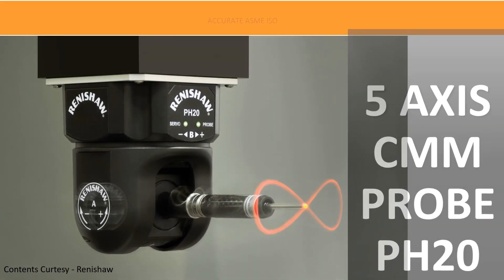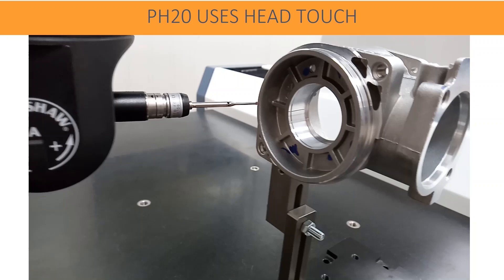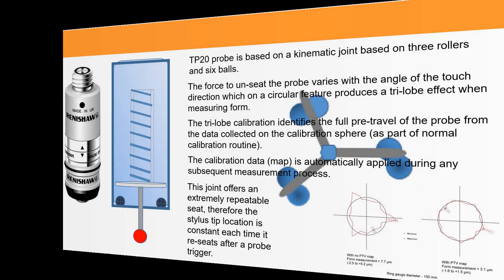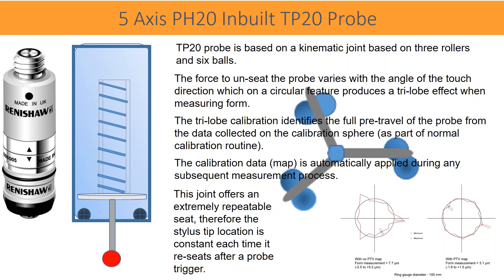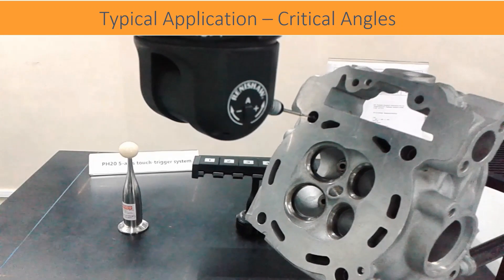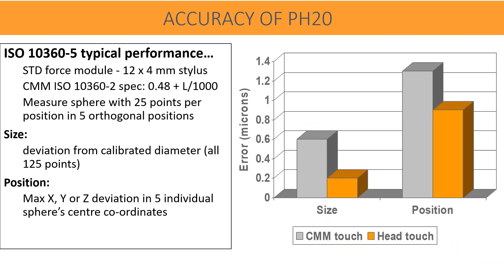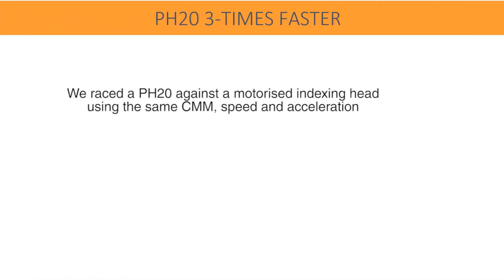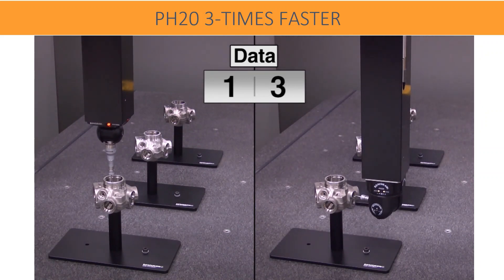5 AXIS PROBING - RENISHAW PH20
Renishaw PH20 is 5 Axis Probing System
Measurement by Head touch than Machine Touch
Fast and Accurate
Infinite Indexing
Critical reach of stylus
No lobing or Pretravel errors
Excellent Repeatability
200 mm extension
Auto Changing Rack
Easilly upgradable on existing CMM